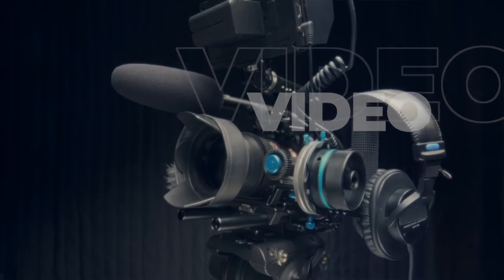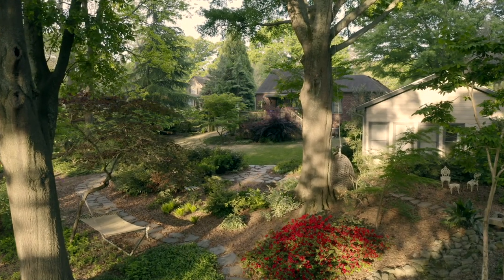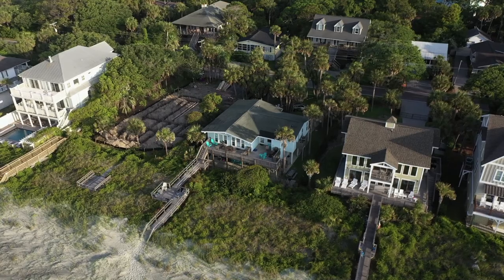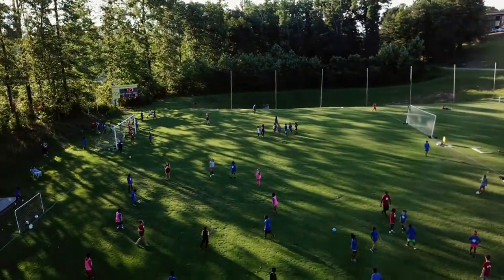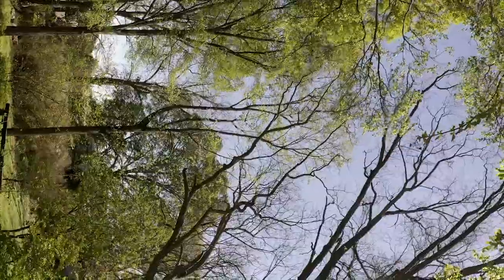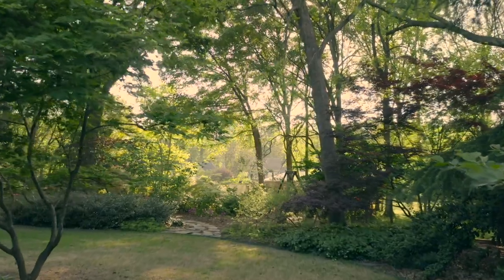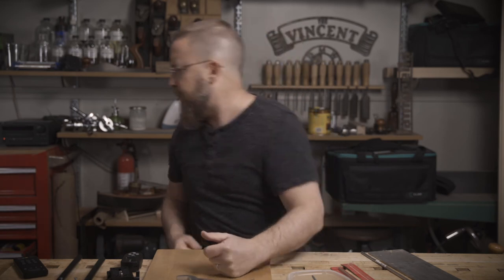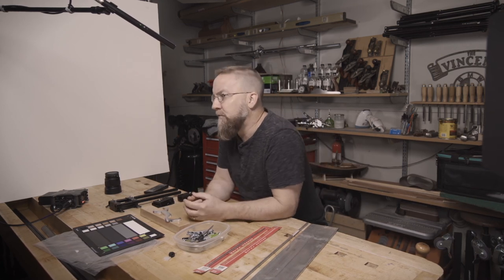DJI Mavic 2 Pro Crash. My Experience with DJI Service.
It finally happened - I crashed my drone bad enough to need professional repair. So what now? After trying numerous local options, I ended up shipping my Mavic 2 Pro drone to DJI Service for repair. In this video I'll talk about how I crashed my drone, share a tip on how to possibly avoid further damage, and outline the DJI Service process and how it went for me. Enjoy!

Equipment Used in this Video:
Zoom F6 Field Recorder
Caddie Buddy Teleprompter
Feelworld 7 inch Field Monitor
Feelworld F6 Plus
GVM Slider
Innorel D-30 Ball Head
Tilta Mini Matte Box